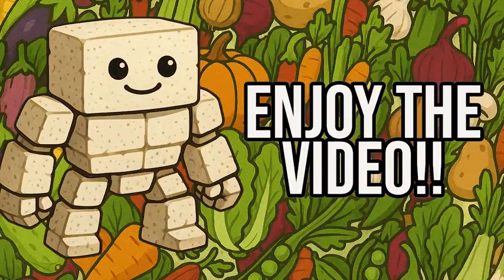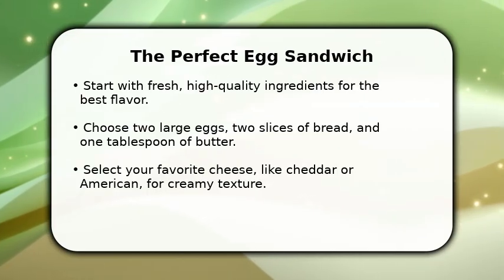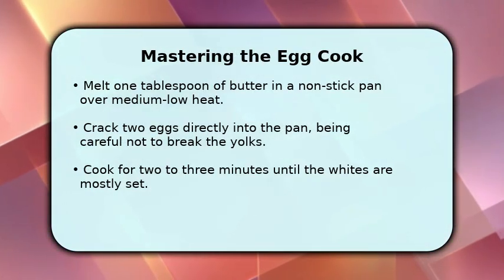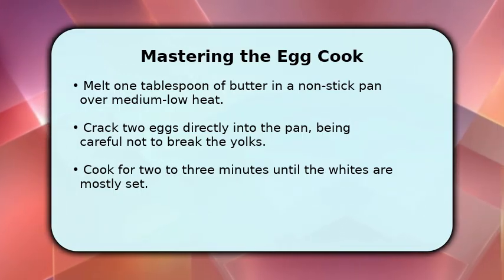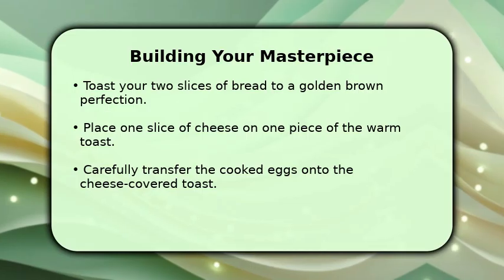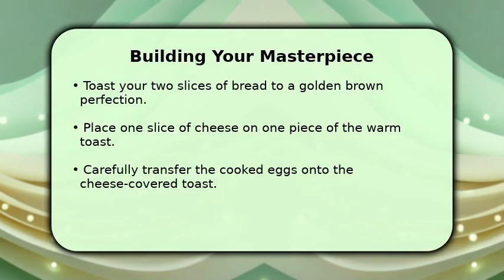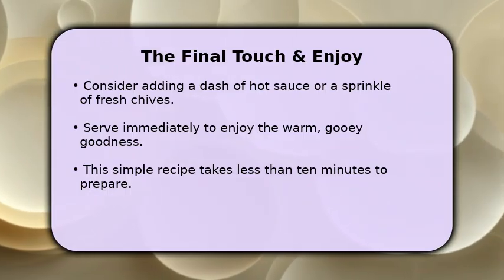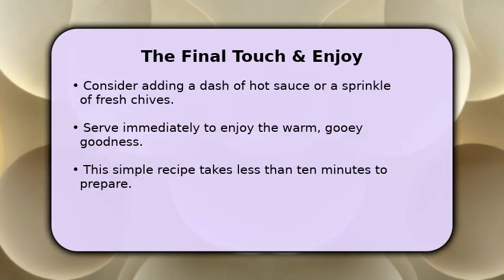How to Make Good Egg Sandwich (The Only Way)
▸ (c) We'll start by discussing the importance of using fresh and high-quality ingredients, including farm-fresh eggs, thick-cut bacon, and creamy cheese. Then, we'll move on to the cooking techniques that will elevate your egg sandwich from good to great, including grilling, pan-frying, and toasting. By the end of this video, you'll be equipped with the knowledge and skills to make an egg sandwich that's sure to impress even the most discerning palates.

egg sandwich recipe, how to make a good egg sandwich, best egg sandwich ingredients, cooking techniques for egg sandwiches, breakfast ideas, easy meal recipes, egg sandwich tutorial, perfectly cooked eggs, crispy bacon and cheese